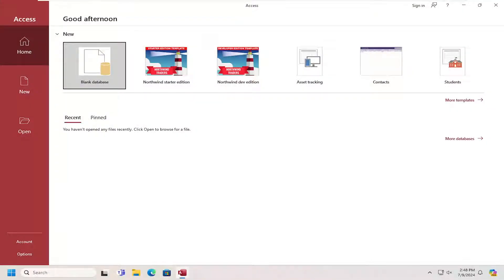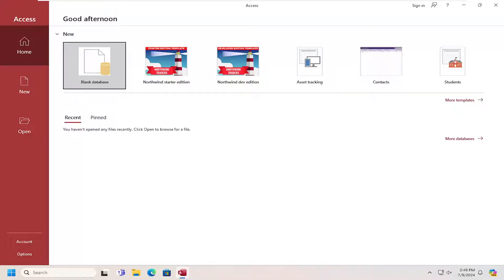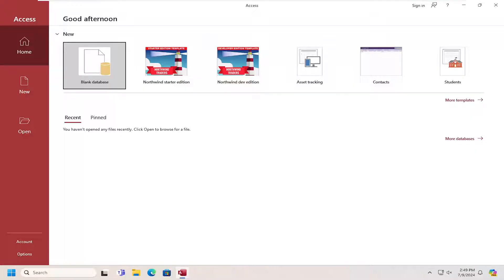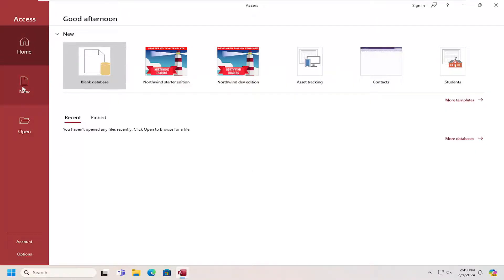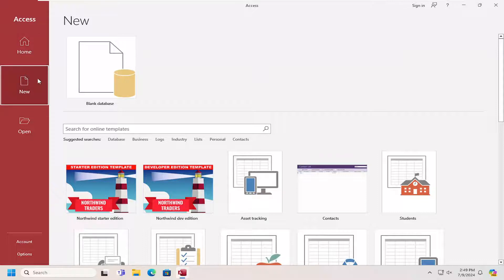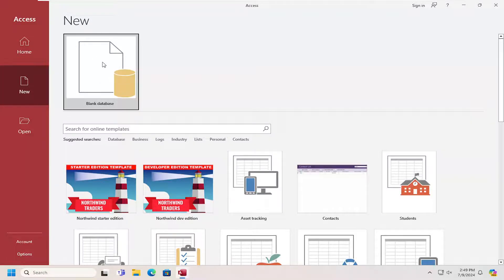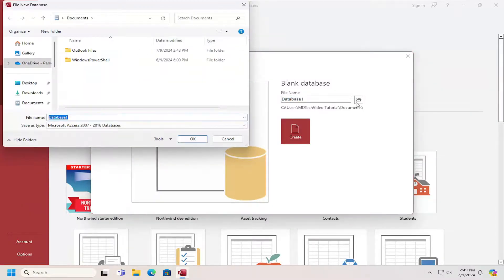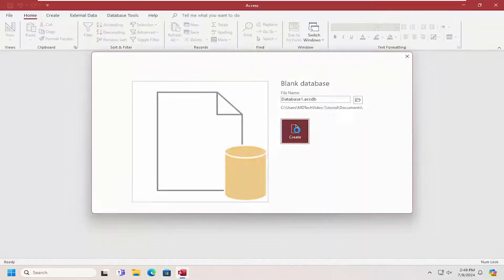How to Create a Blank Database in Microsoft Access [Tutorial]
Microsoft Access is a GUI-based front-end database app that brings the power of software development tools and Microsoft Jet Database Engine in one no-code and low-code platform. Therefore, creating a relational database in Access is a breeze.

Issues addressed in this tutorial:
create a blank database in microsoft access
how to create a blank database in access
create a database in microsoft access
creating a blank database in microsoft access
how to create a blank database in microsoft access
how to create a new blank database in microsoft access
create blank database in microsoft access
how to create a database in microsoft access
microsoft access creating a database